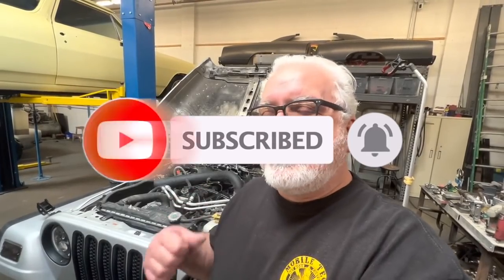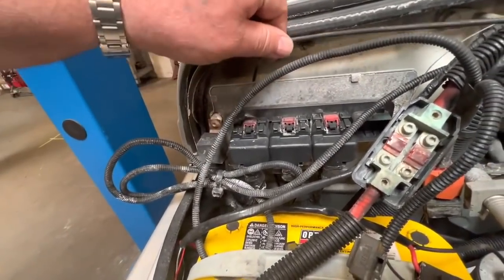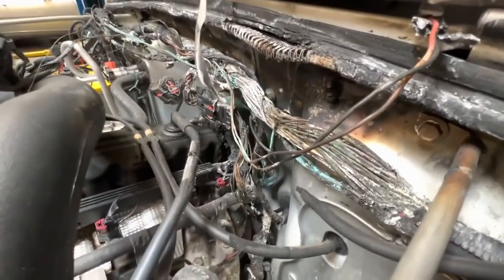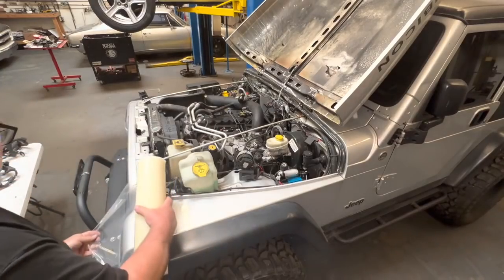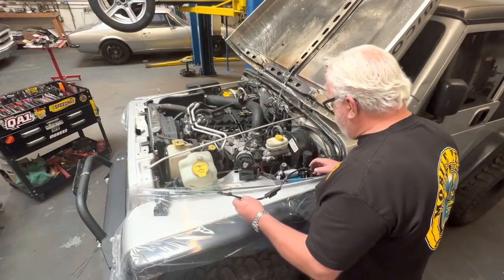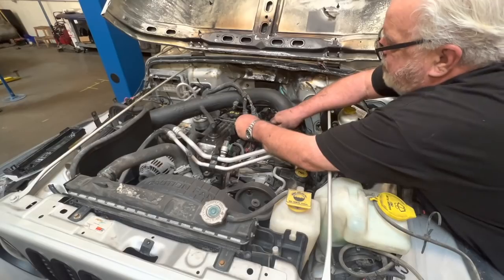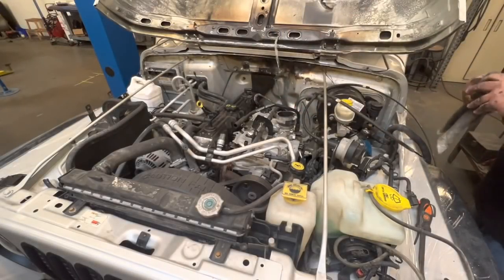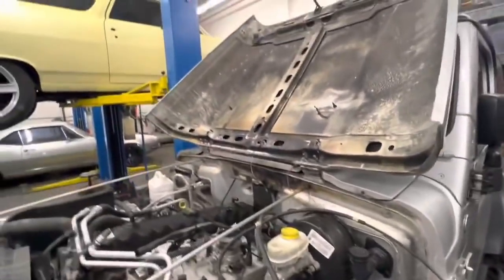Jeep Electrical Fire - Can I save it?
In this episode I tackle the investigation of a Jeep electrical fire. Please watch and enjoy my investigation on how and why this electrical fire destroyed the wiring harness. Sometimes aftermarket lights, radios, amps and light bars don't always get wired the correct way.